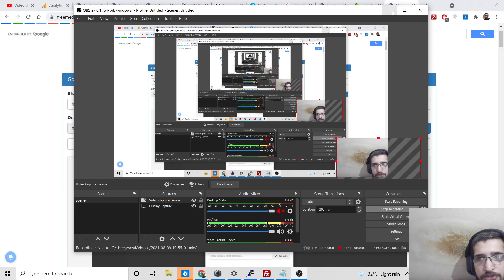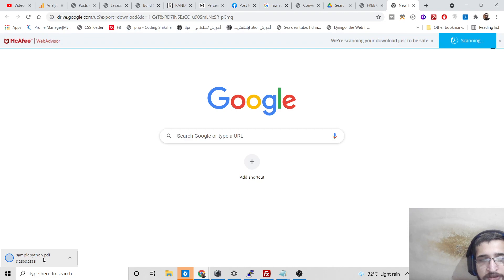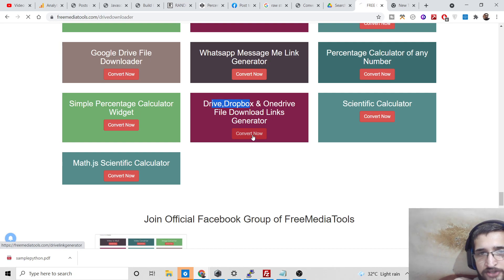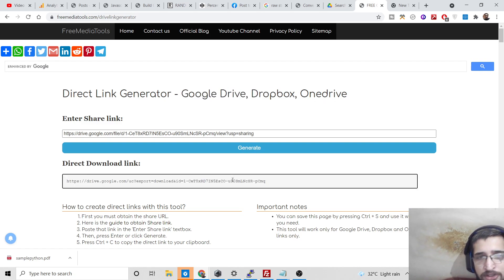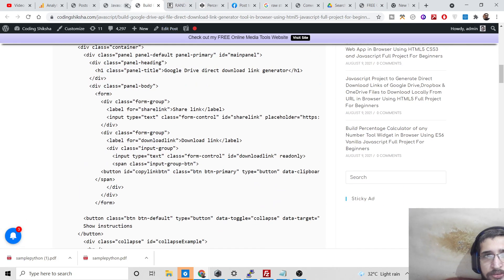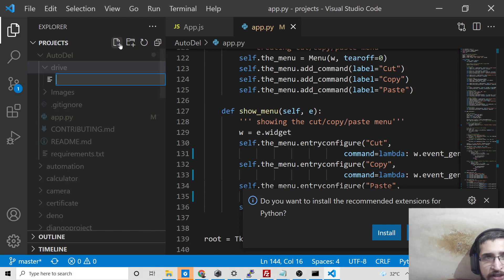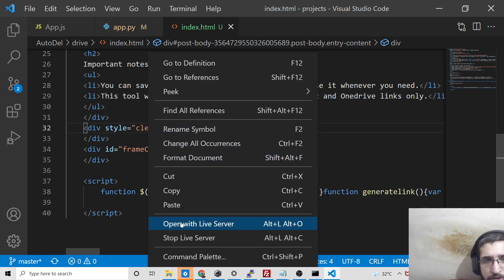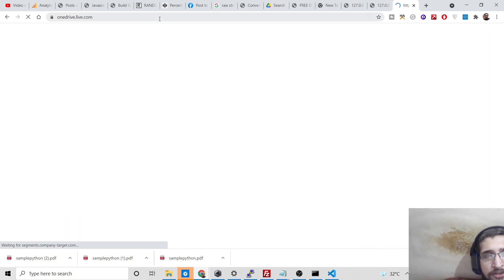Javascript Project to Generate Direct Download Links of Google Drive,Dropbox & OneDrive Files